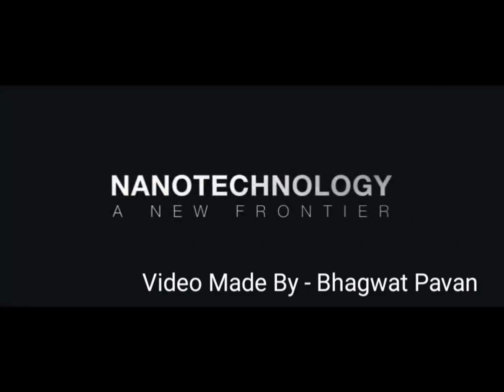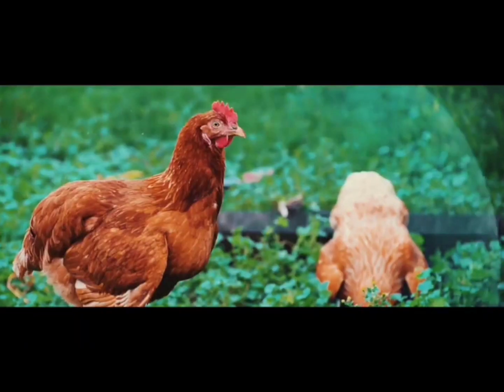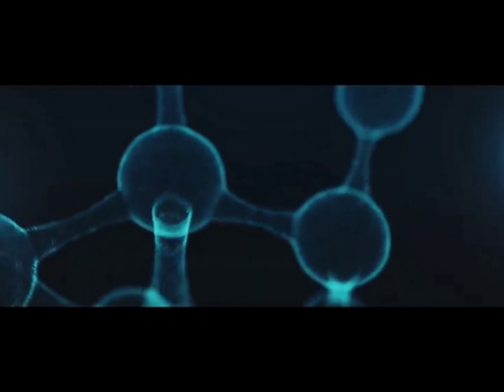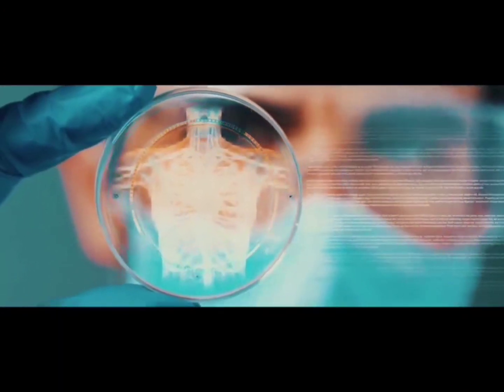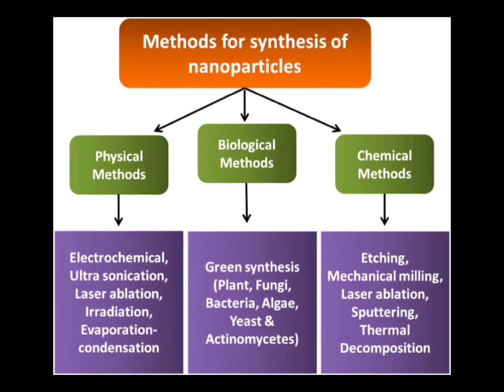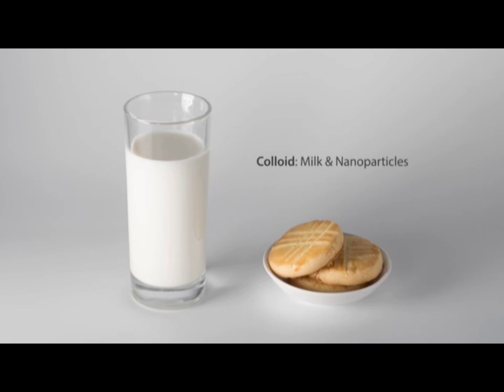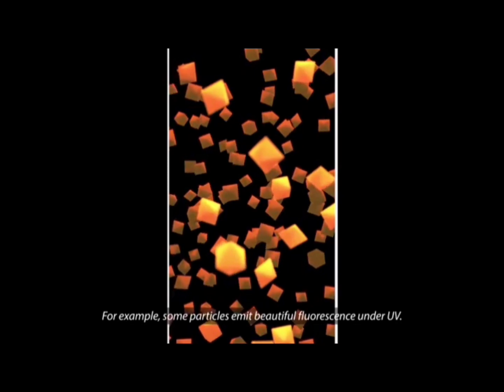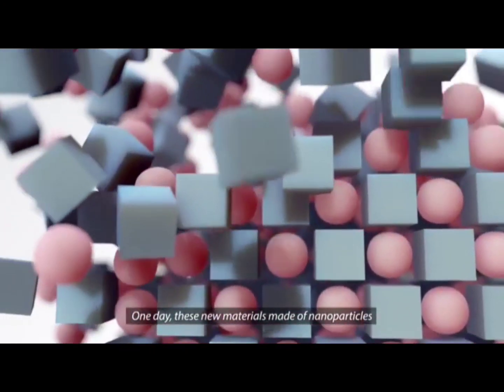𝙉𝙖𝙣𝙤𝙩𝙚𝙘𝙝𝙣𝙤𝙡𝙤𝙜𝙮 𝙎𝙚𝙡𝙛 𝙇𝙚𝙖𝙧𝙣𝙞𝙣𝙜 𝙑𝙞𝙙𝙚𝙤